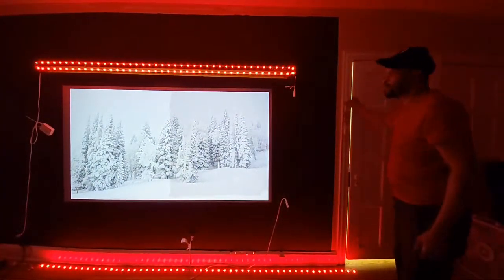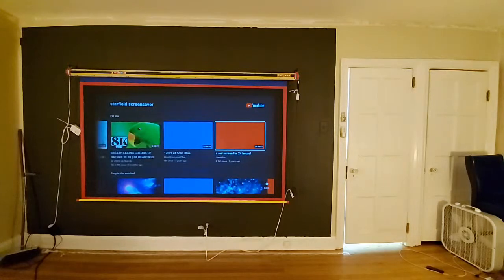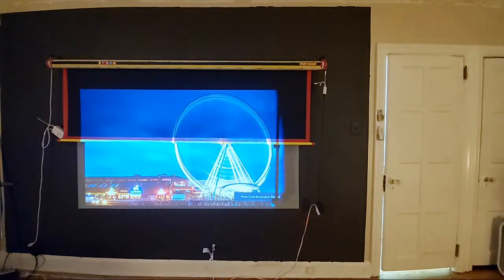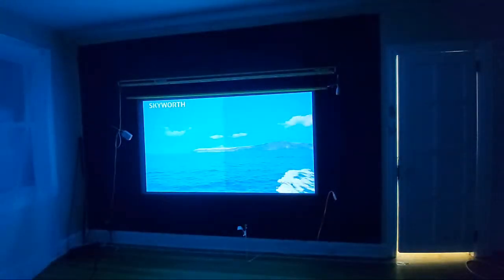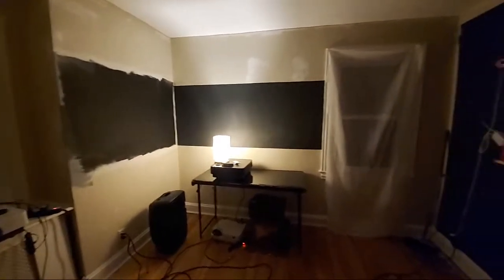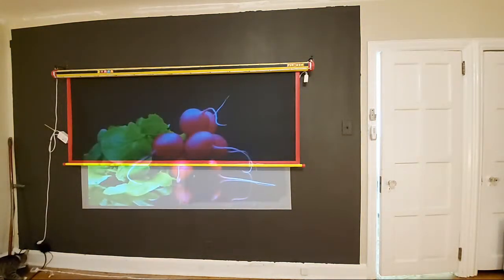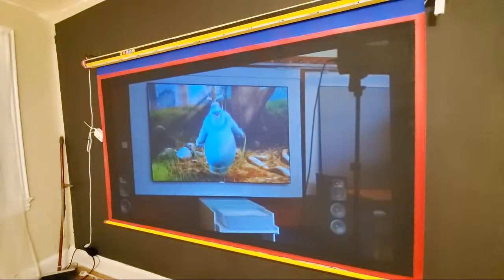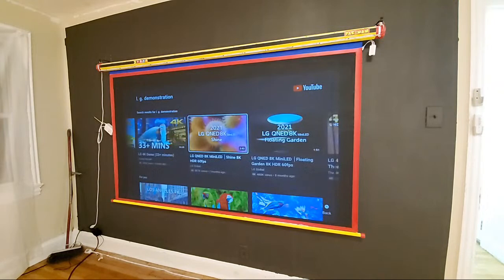Realistic environments demonstration what to watch out for